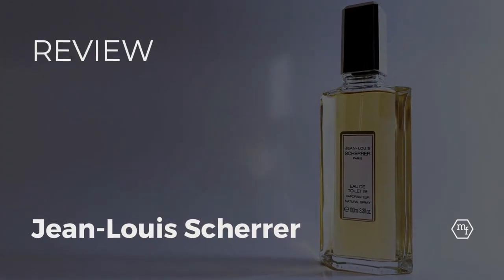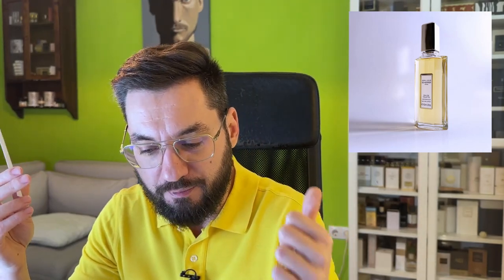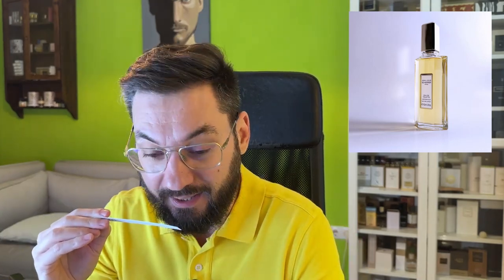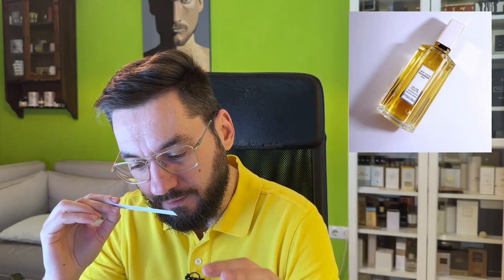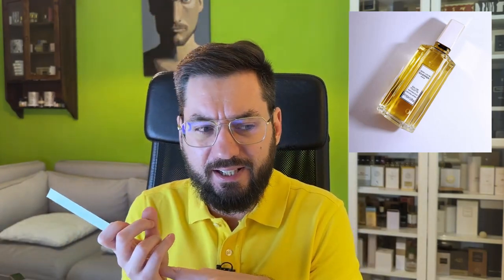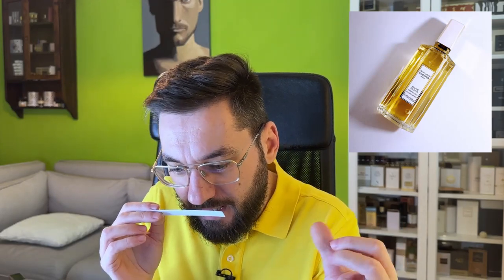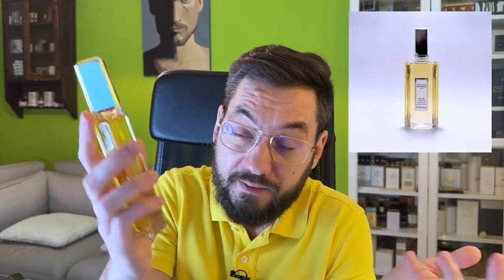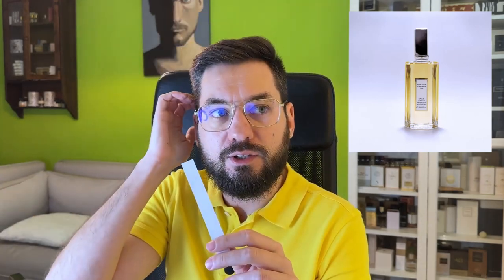Jean-Louis Scherrer EDT | Scherrer Paris | Memory Flo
Press 🔔 to be notified of my videos

I was recommended Jean-Louis Scherrer, the Eau de Toilette from Scherrer Paris and am very glad I got it. Done by perfumer Josette Ramisse, I found it a bombastic, late 70s type of floral chypre with a deep emerald patchouli-oakmoss base that dances on the skin. While an EDT, it has a very staunch presence and definitely is not for the feinthearted as that patchouli, as chocolatey as it gets, it still remains quite untamed. I, for one, do enjoy it's roar.